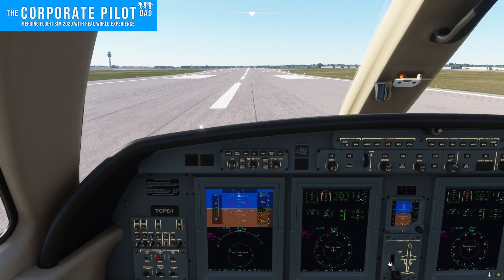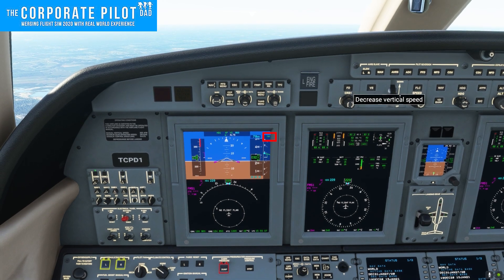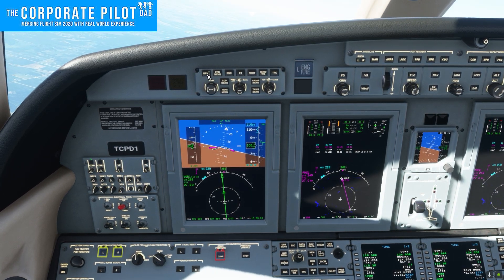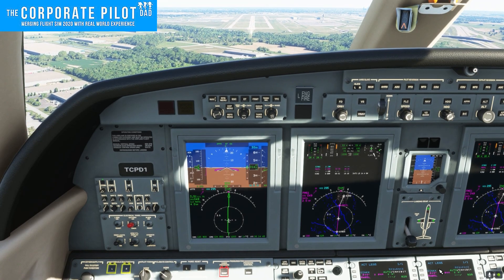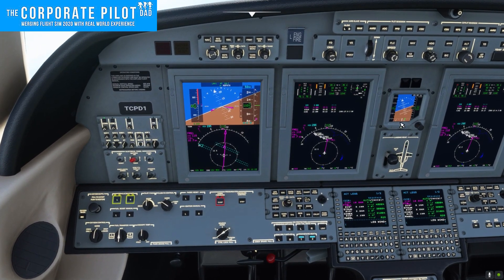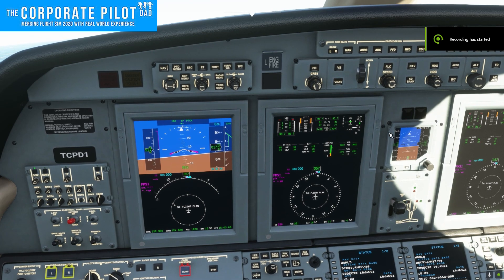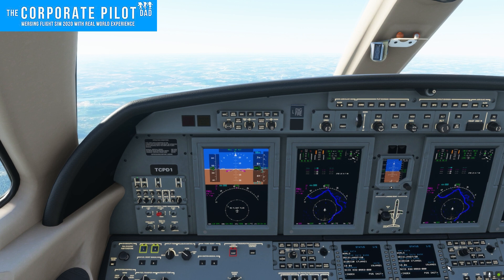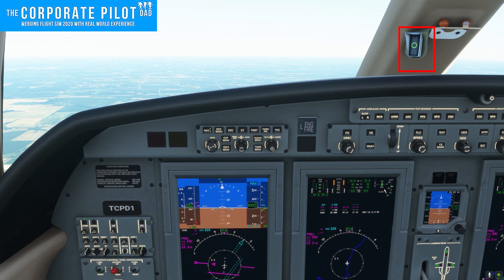Citation CJ4 - Autopilot - VNAV - Angle of Attack - FS2020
In this CJ4 Working Title Mod tutorial I will discuss and demonstrate each mode on the Flight Guidance Panel, or as it is more commonly known, the autopilot.

Vertical Navigation (VNAV) tutorial and different messages encountered while using VNAV will also be talked about.

Angle of Attack indicators and what the indications mean are explained as well as how to use AoA in a practical way.

And as always, be sure to check out FlightSim.com for FS2020 news and other information for FS2020.

For Microsoft Flight Simulator use only.  There are many things in this video that do not duplicate what the actual avionics will do in real life.